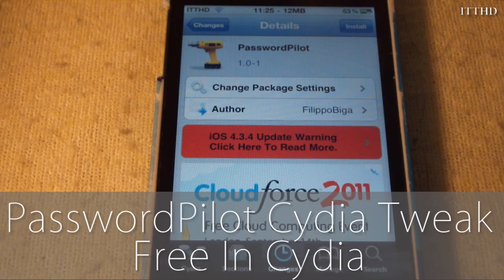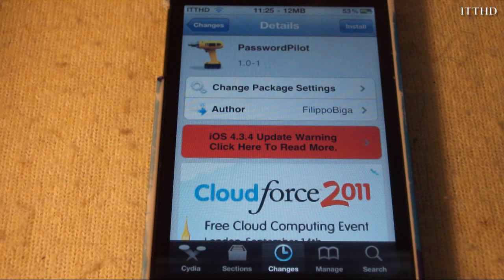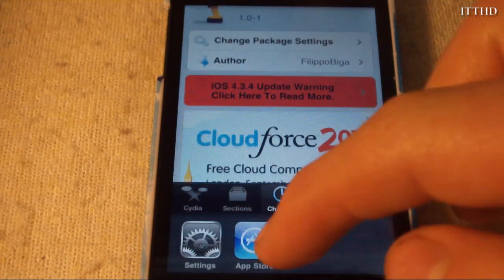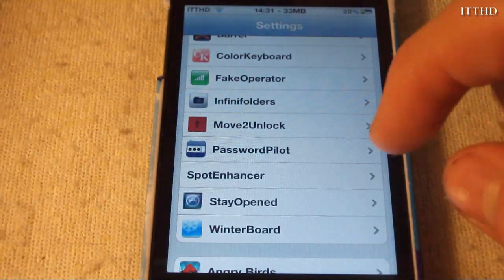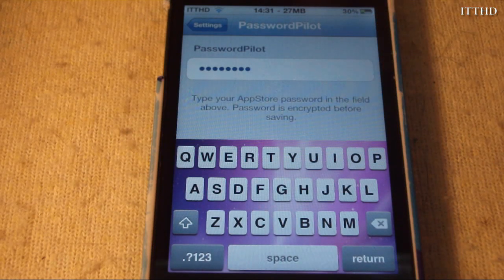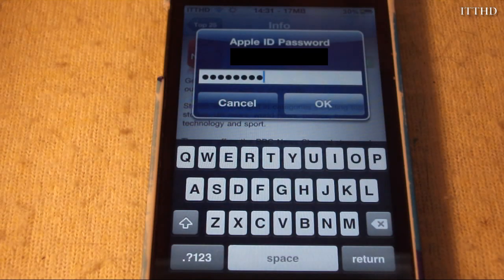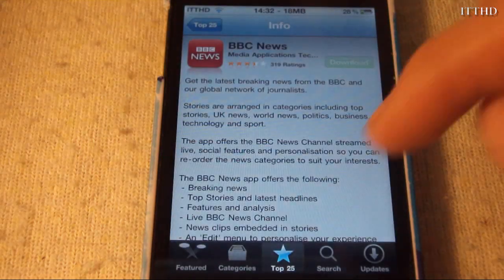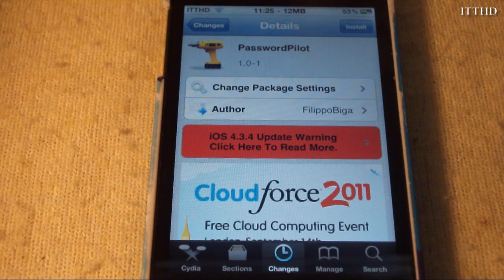Have Your iPhone or iPod touch Auto-Enter Your App-Store Password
Name: PasswordPilot
Developer: FilippoBiga
Price: Free
Rating: 10/10

PasswordPilot, it's a new tweak from Cydia which will automatically enter your Apple ID password. So if you go to download an app from the AppStore, when it asks you for your password, it will automatically be entered for you.

Your password is also encrypted, so your password wont be stolen!

iPhone, iPod touch, and iPad News, Tips, Tricks, Tutorials and much more.